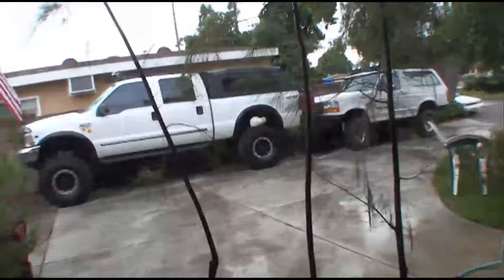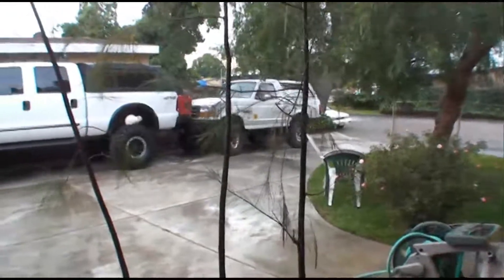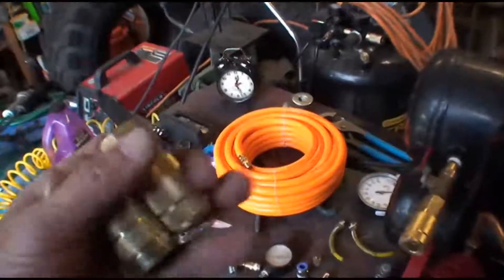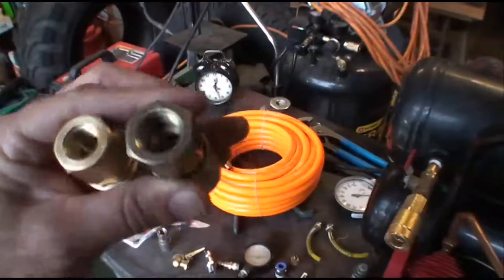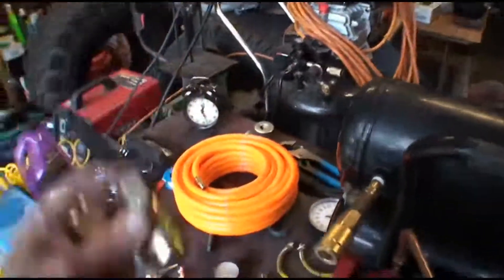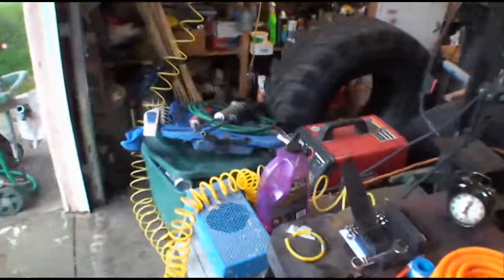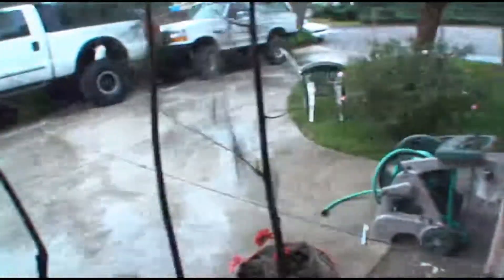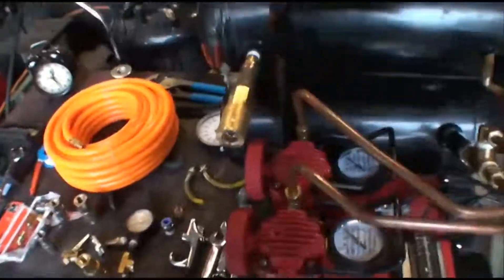12V compressor flow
Upgrades for more air flow on my 12V compressor.